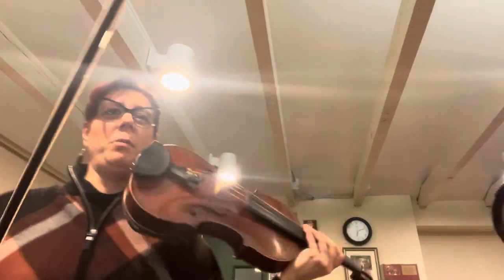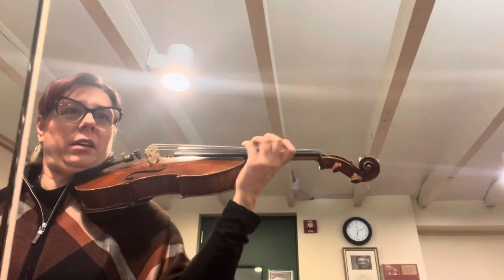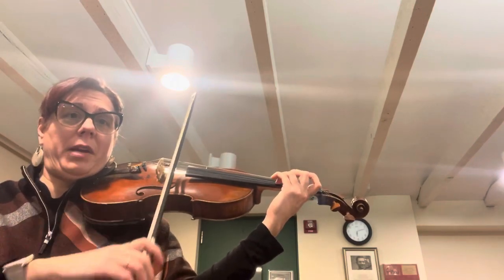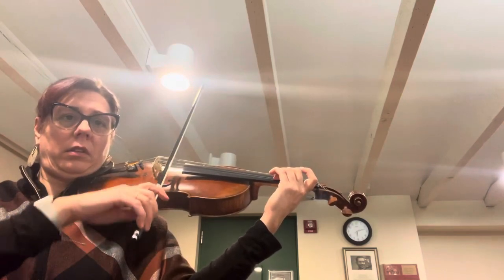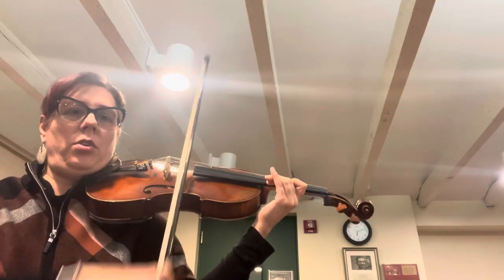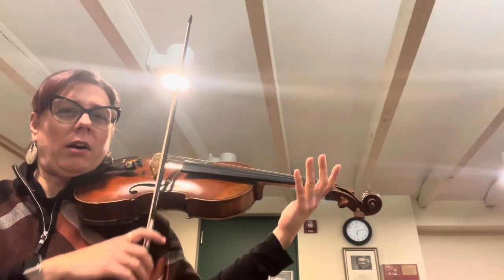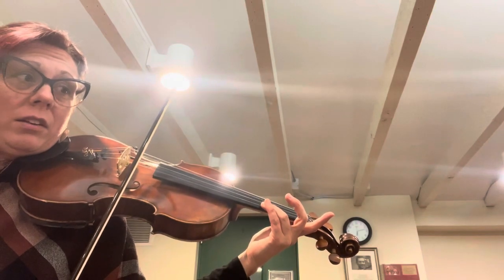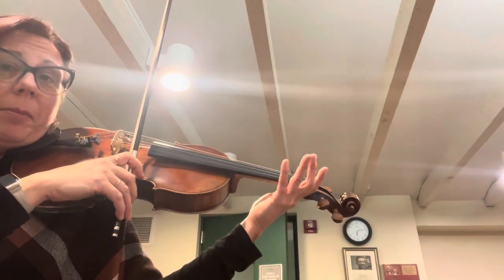Webster Scherzo Tempo 1